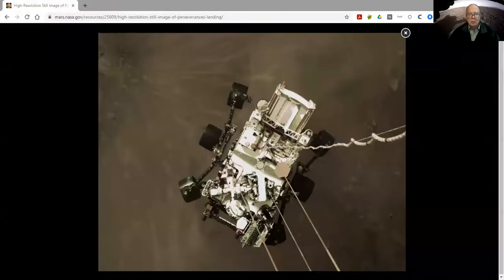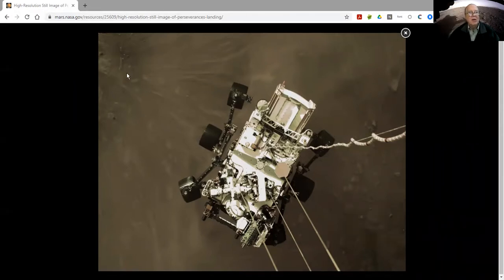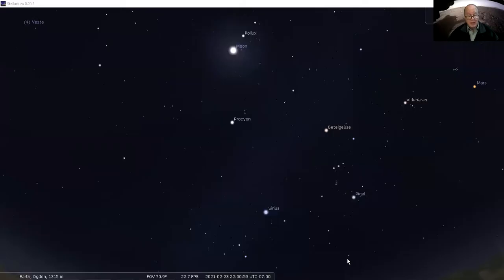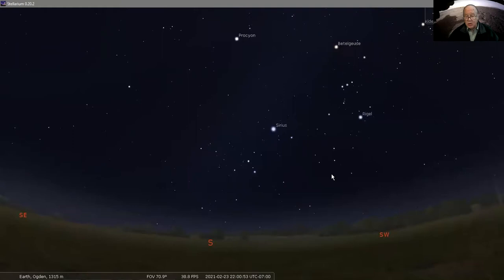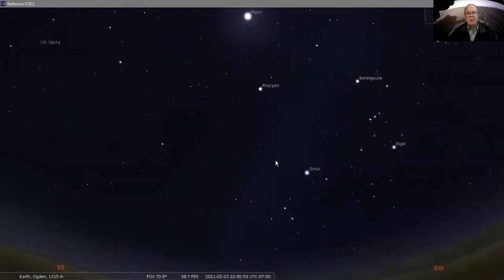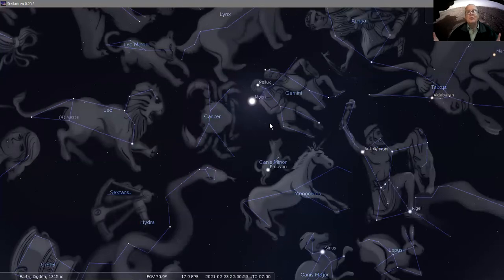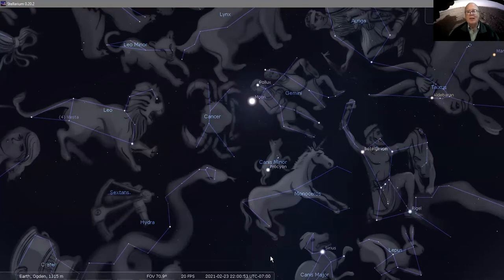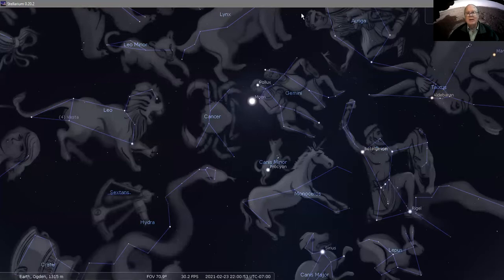Week 07 Feb 22 2021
Announcements for Week 07 of ASTR 1040, Elementary Astronomy Online at Weber State University.